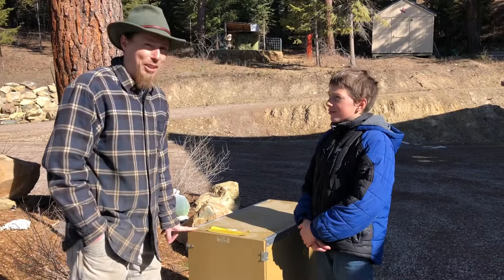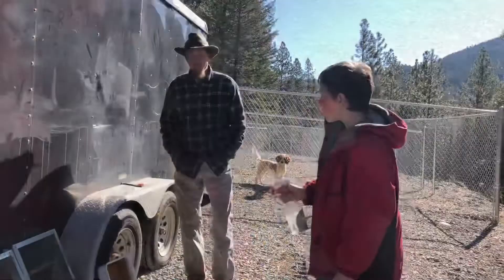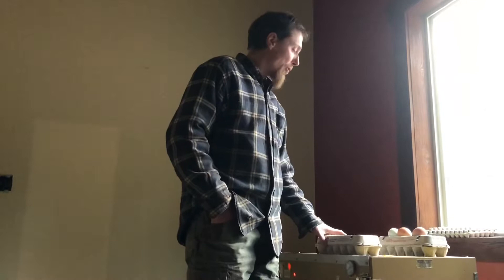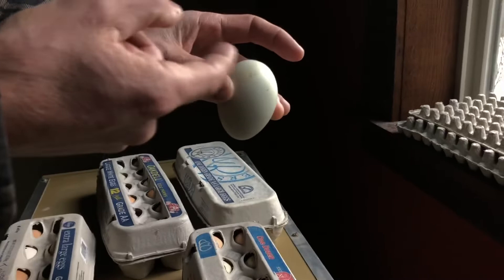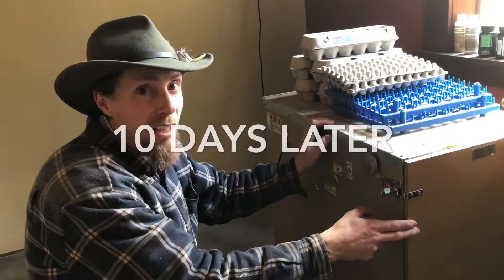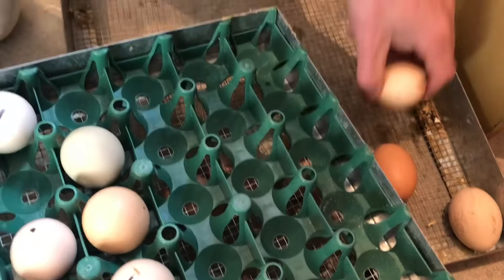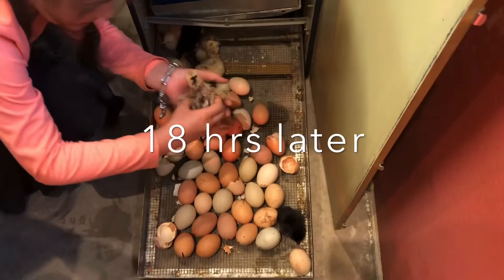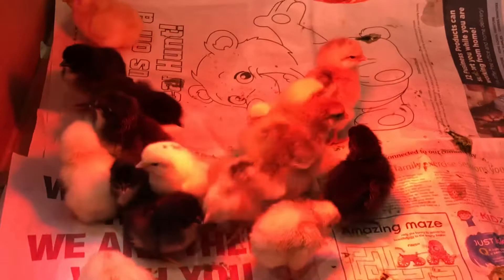We Hatched a Bunch of Chicks 🐣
After getting our incubator ready, saving our eggs, string them, waiting for the final moment of hatching, it’s finally here!